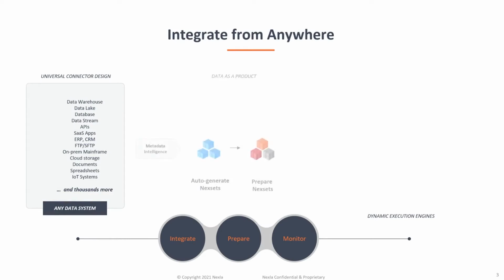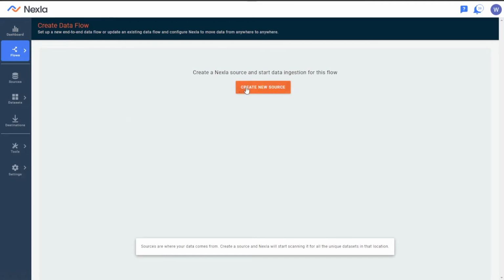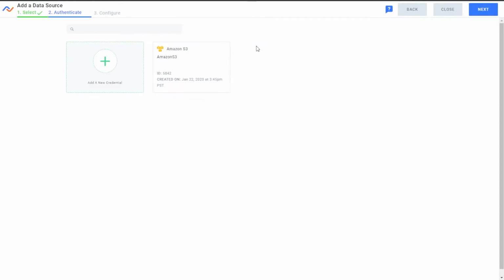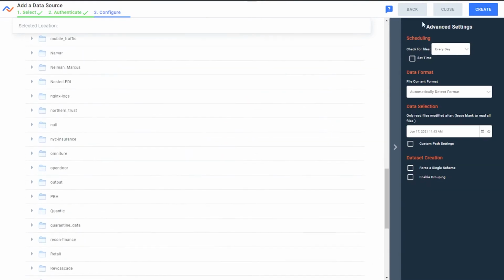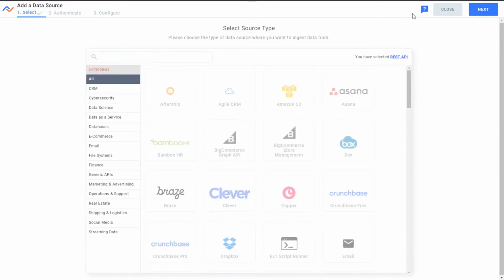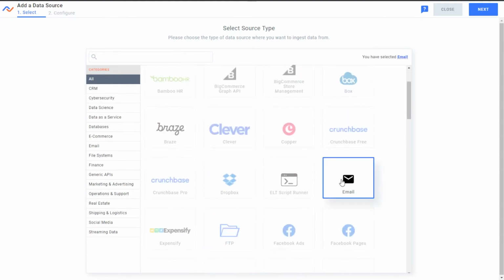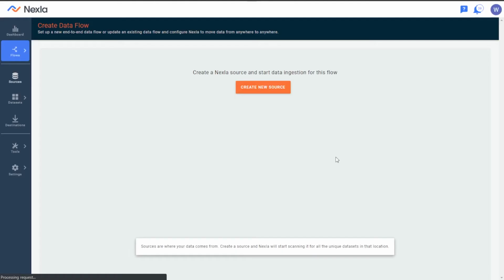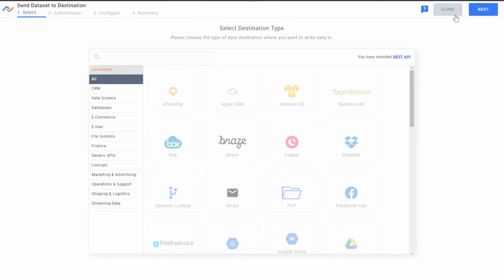Feature Spotlight: No-Code, Bidirectional Connectors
Learn about Nexla’s universal, bidirectional connectors to anywhere you might need them, and watch how easy it is to set them up in seconds with no code. Provision data from any system including FTP, S3, databases, warehouses, lakes, REST/SOAP APIs, emails, webhooks, streams, events, and more in any format (text, JSON, parquet, etc.)

Interested in a demo? and click Get Demo.